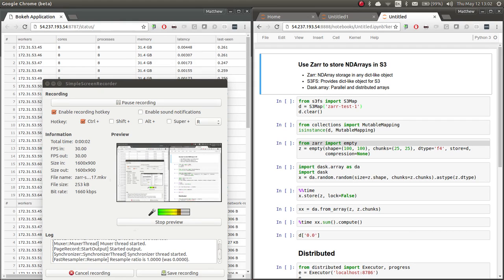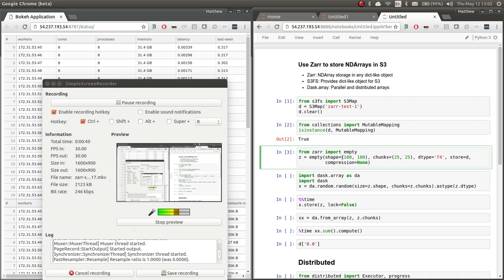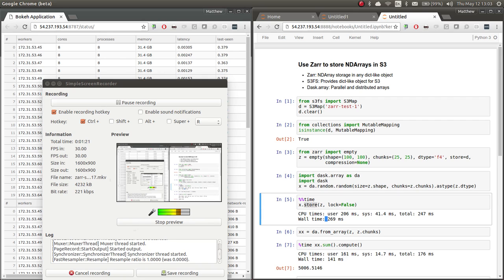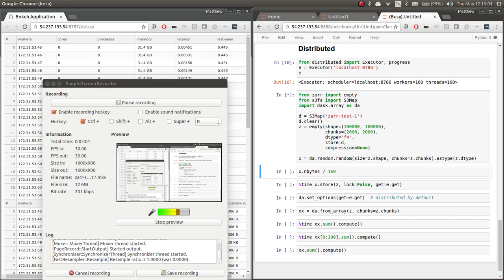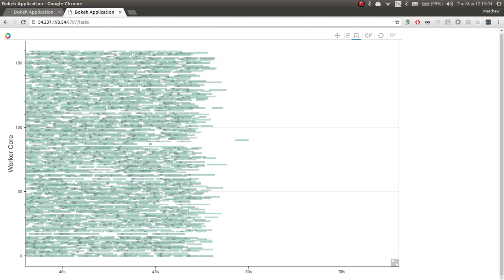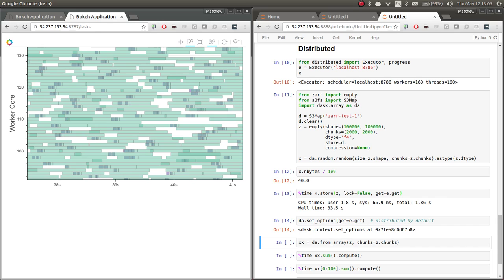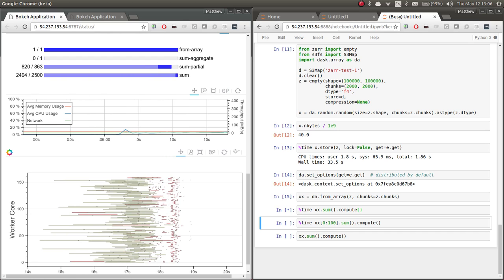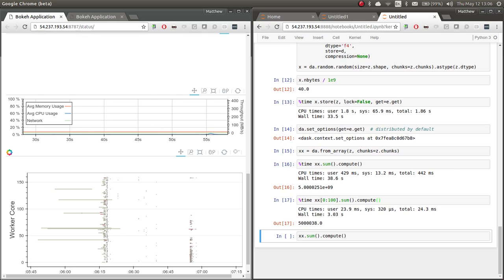Zarr + Dask + S3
We store and load NDArrays onto S3 and measure performance